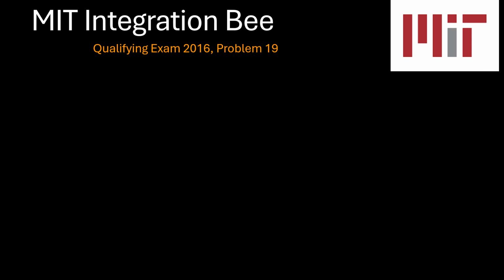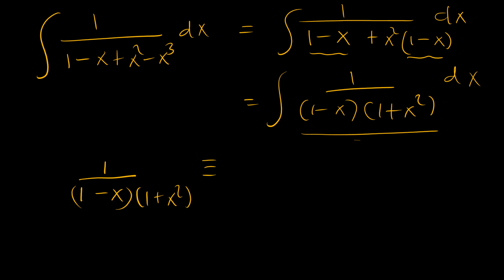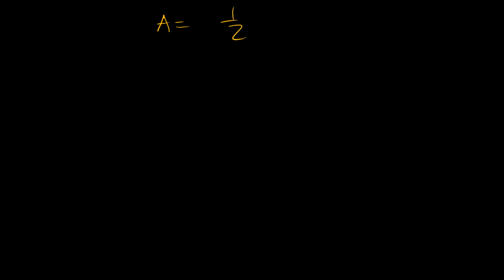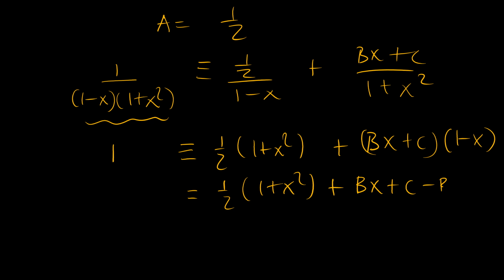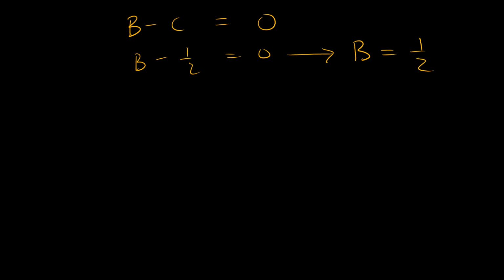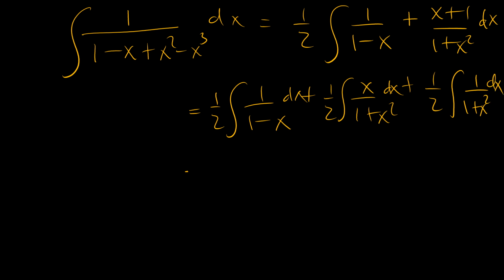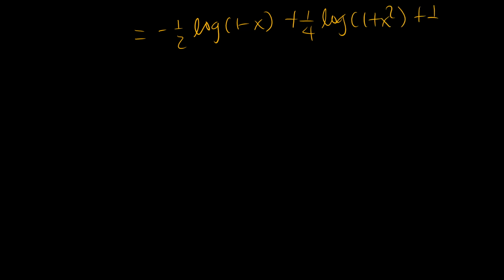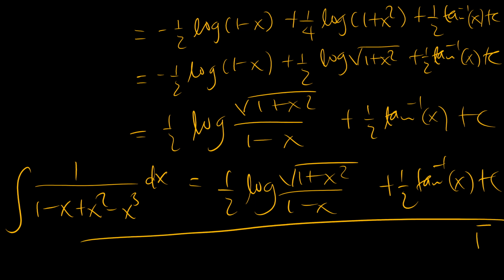MIT 2016 Integration Bee QE, Problem 19